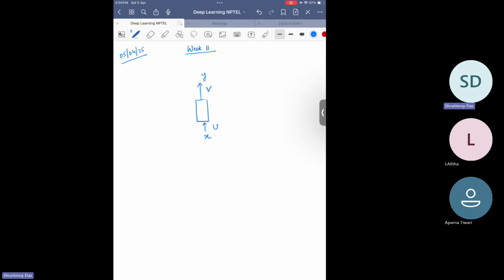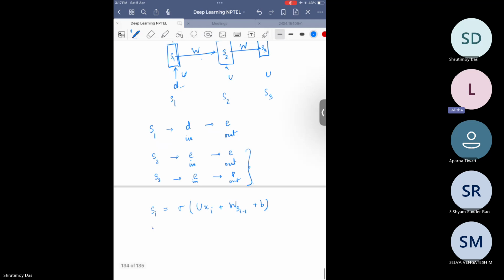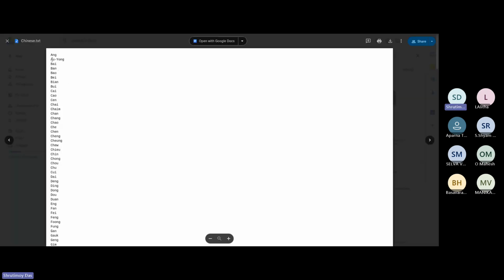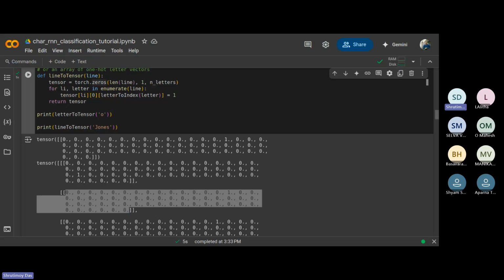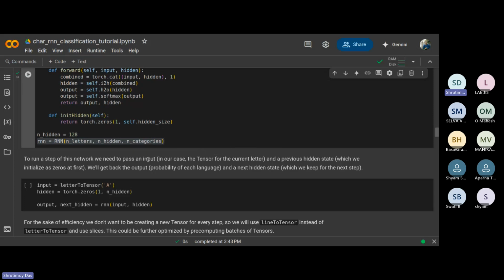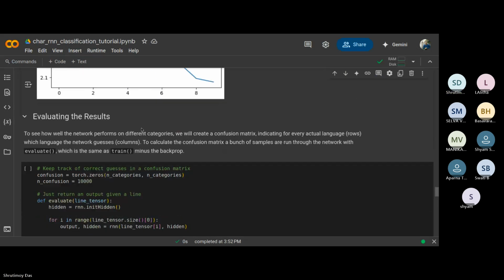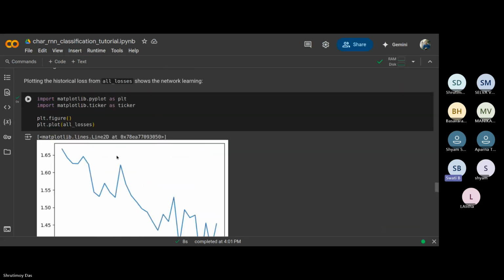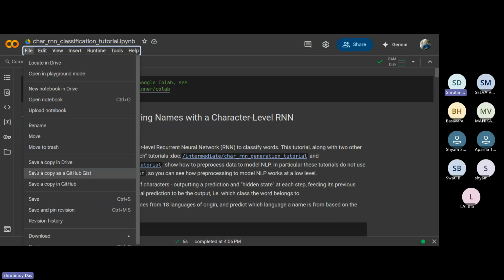Deep Learning NPTEL TA Session (noc25_cs21) - Week 11